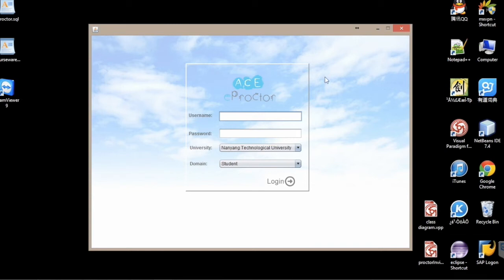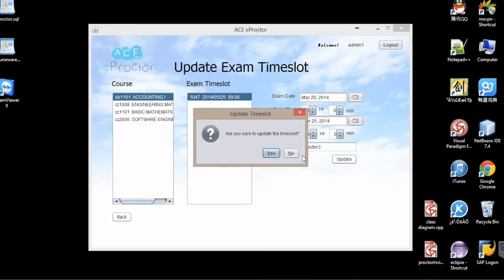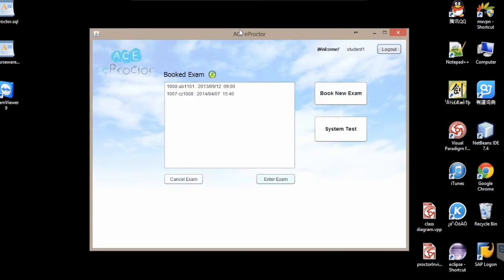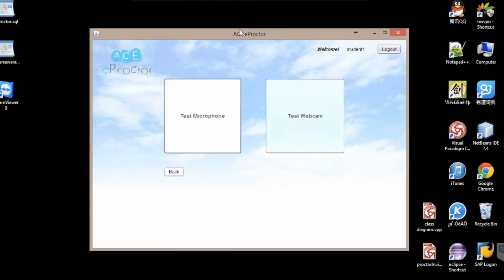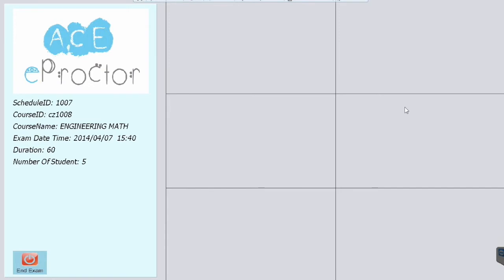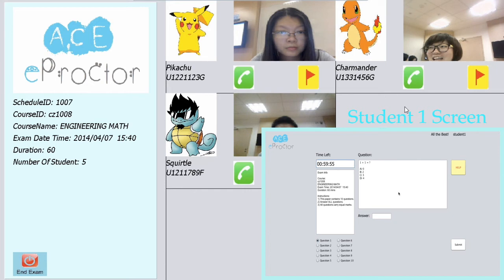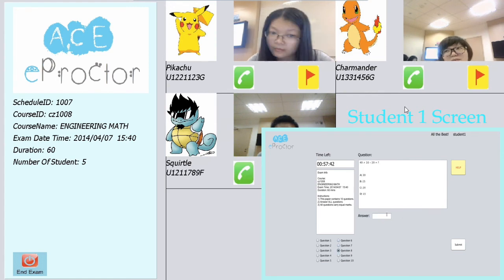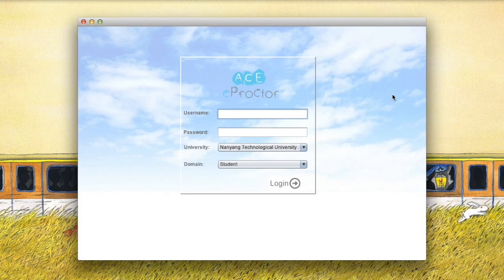ACE eProctor demo video